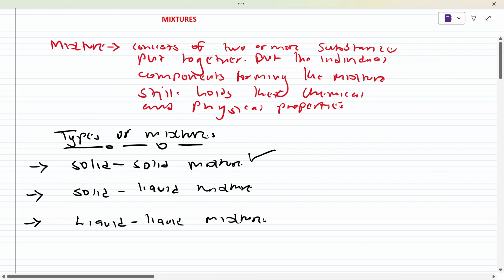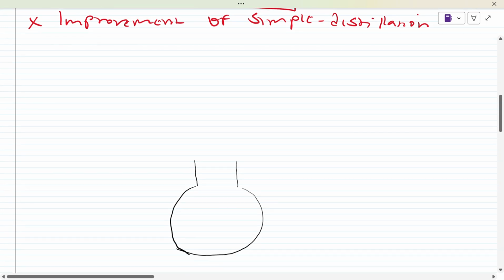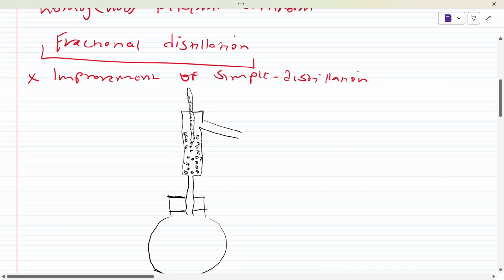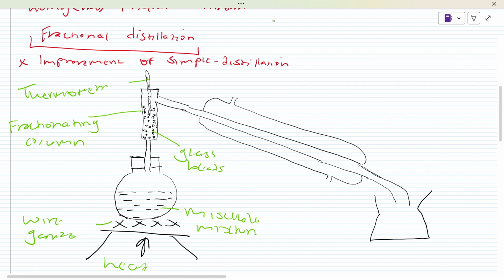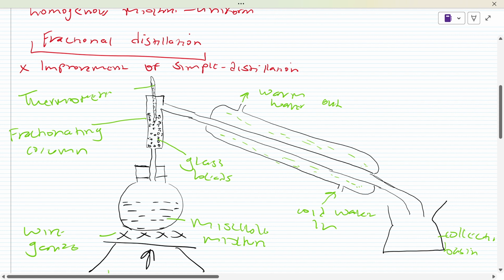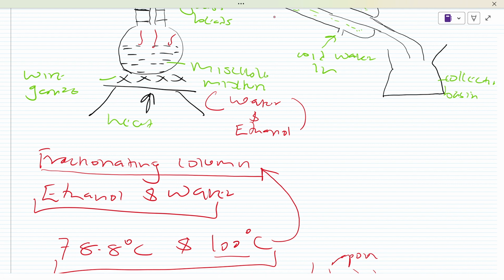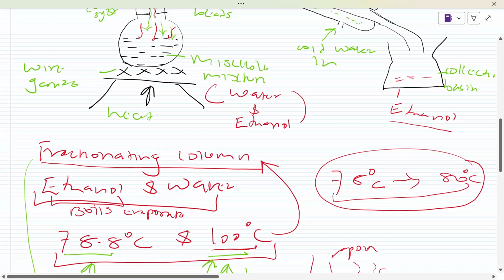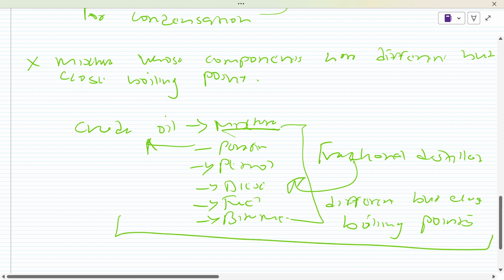FRACTIONAL DISTILLATION OF LIQUID-LIQUID MIXTURE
Fractional distillation is a technique used to separate a mixture of liquids with different boiling points into individual components. Unlike simple distillation, fractional distillation uses a fractionating column, which provides a larger surface area for repeated vaporization and condensation cycles. As the mixture is heated, the component with the lowest boiling point vaporizes first and rises through the column. As it ascends, it cools and condenses, then vaporizes again, achieving a higher purity with each cycle. This process continues for each component in the mixture. Fractional distillation is commonly used in the petroleum industry to separate crude oil into fractions like gasoline, diesel, and kerosene.